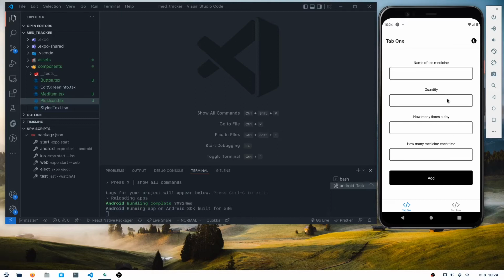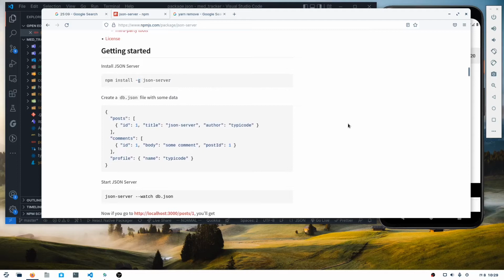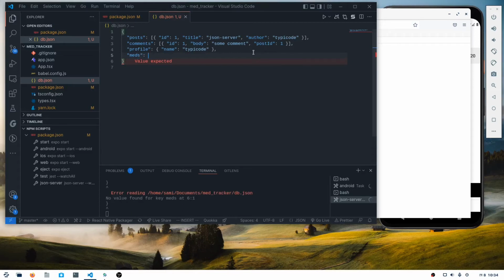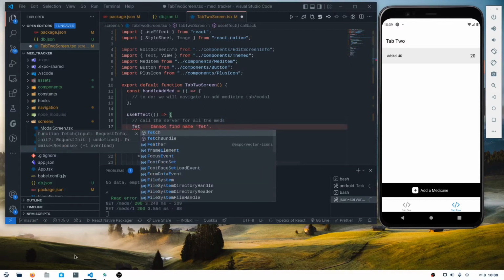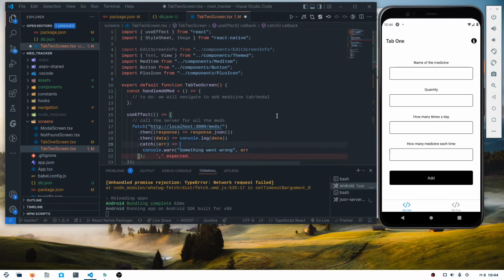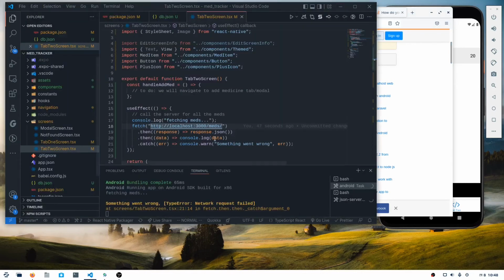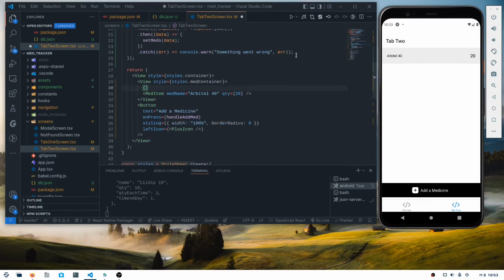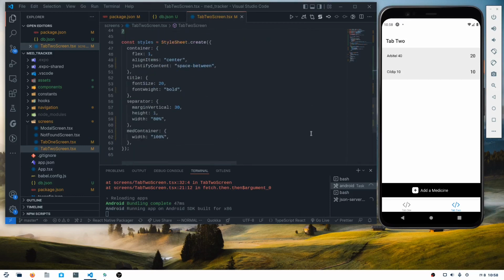React Native App | Live Coding Style Video | Med Tracker | Part 9 | JSON server